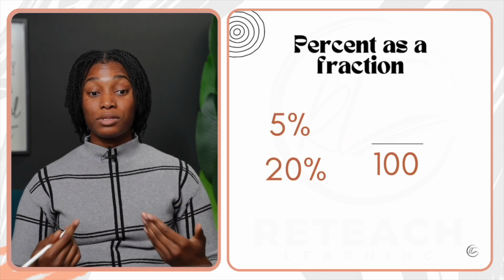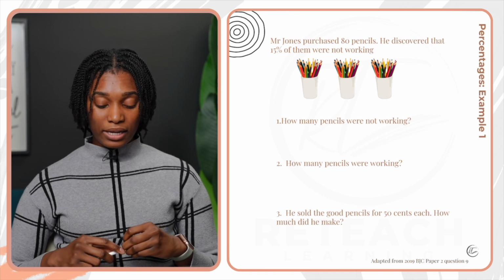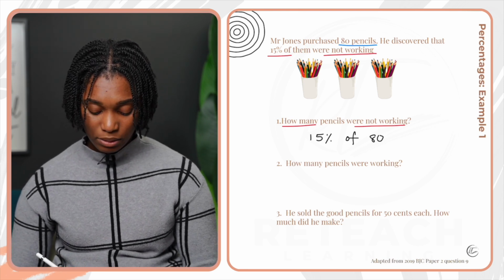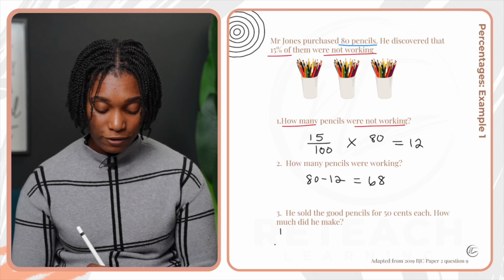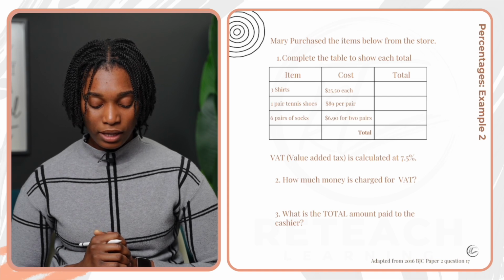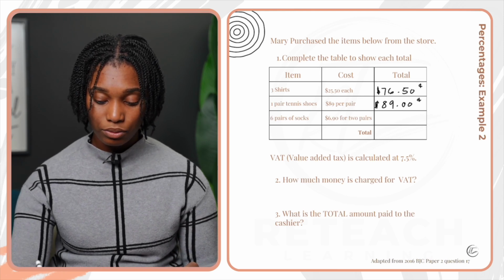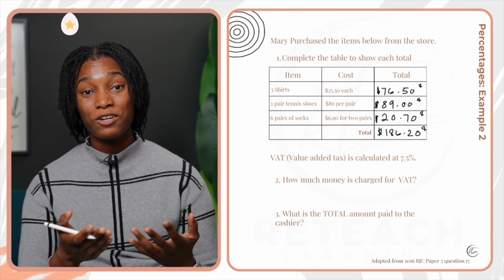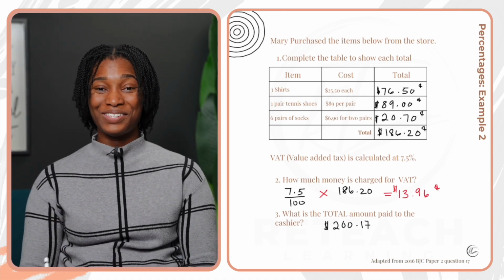Reteach Learning | Percentages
What Is a percentage? How to convert from percent to fraction, simplifying/ reducing fractions, and finding the percent of a number.